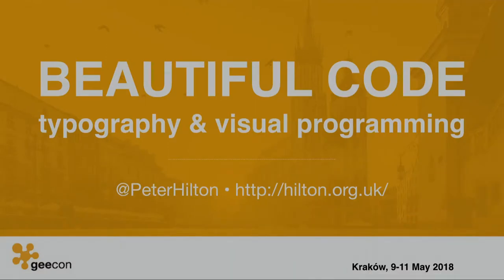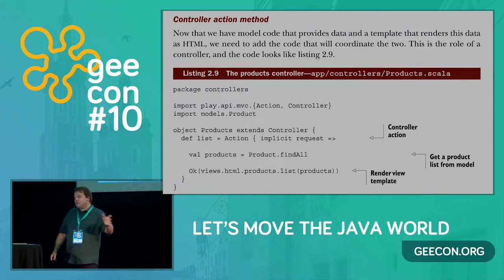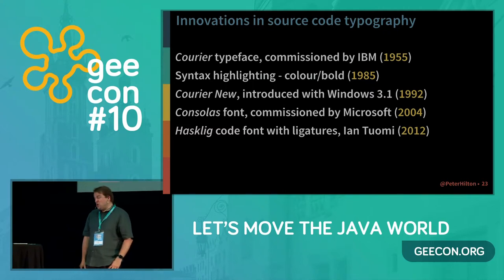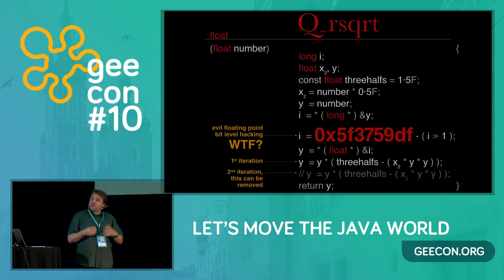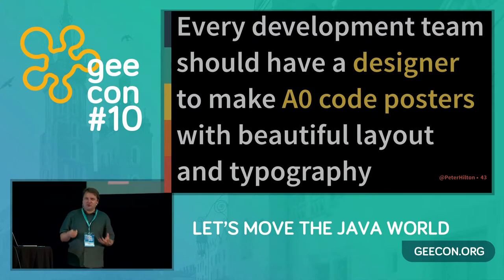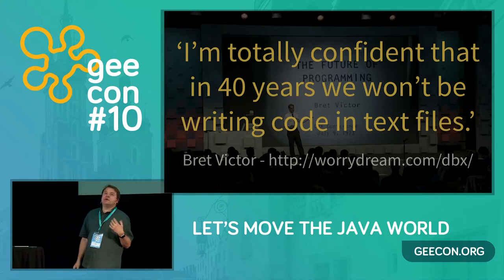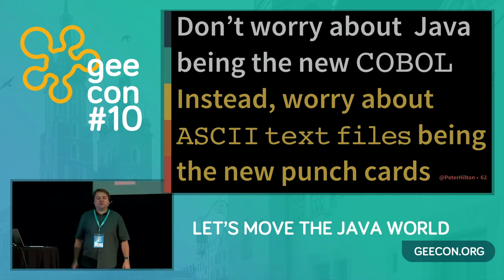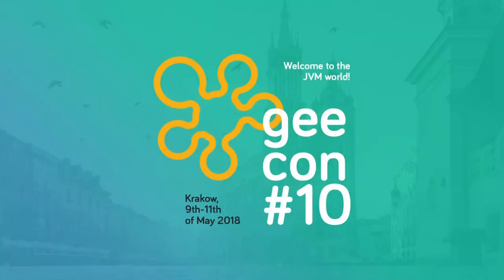GeeCON 2018: Peter Hilton - Beautiful code: typography and visual programming